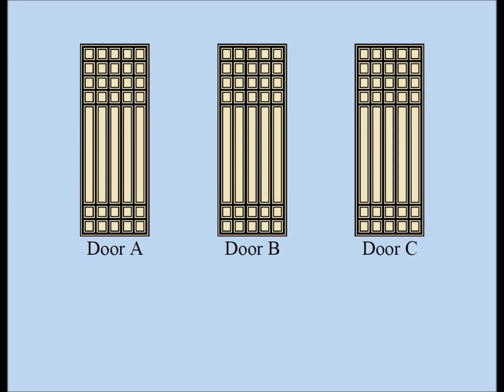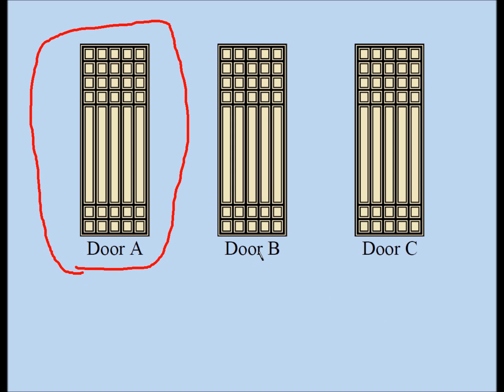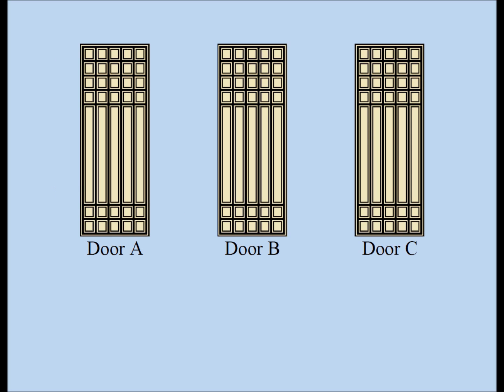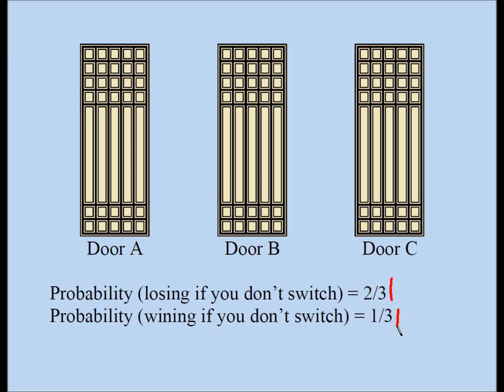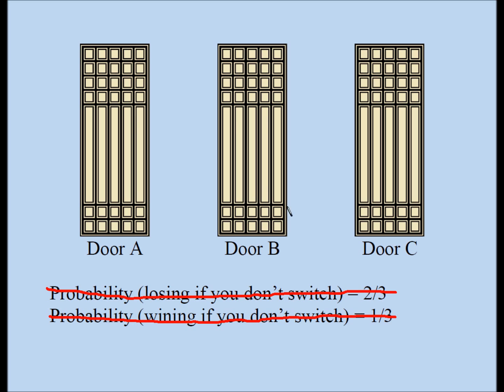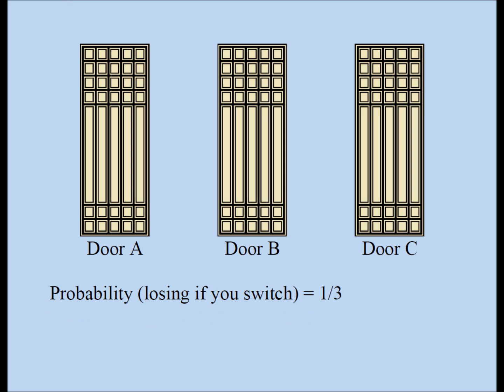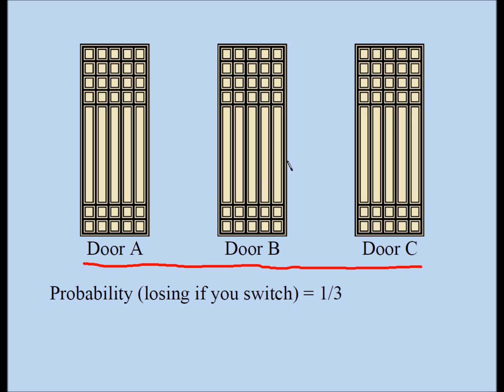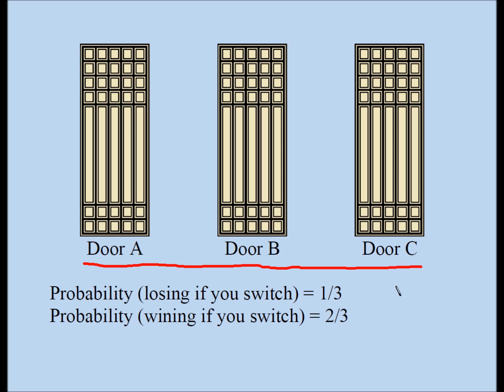Monty Hall Problem Explained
An explanation of the well known  Monty Hall Problem.